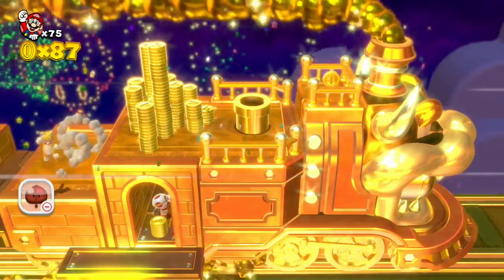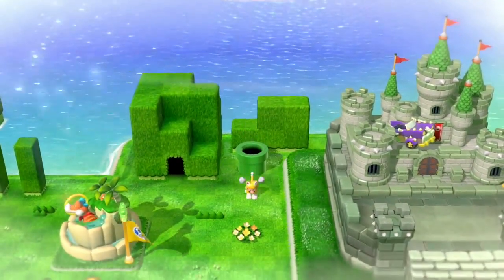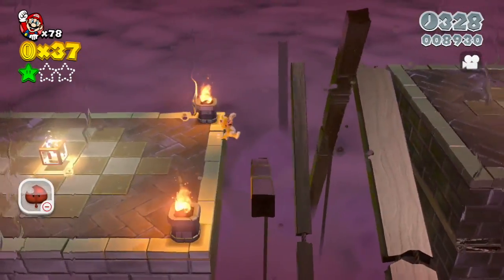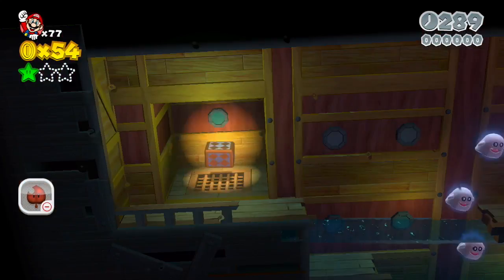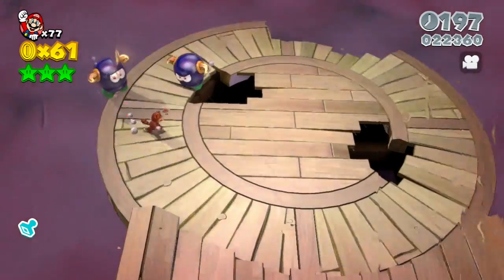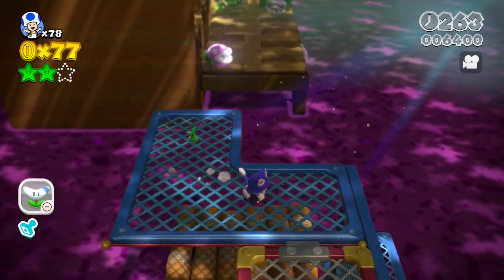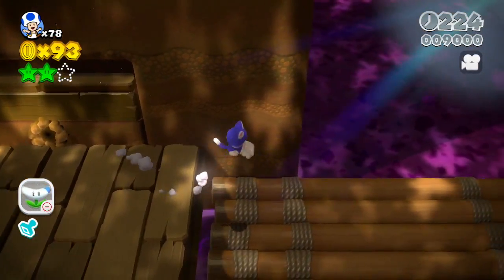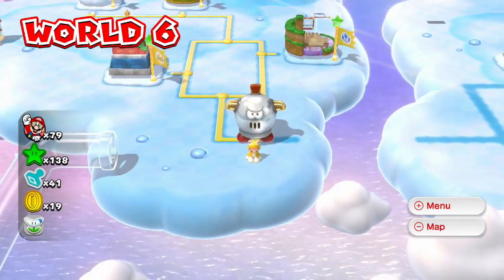Super Mario 3D World ~ Part 11: Gold Rush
We board a very special level before diving deeper into World 6!